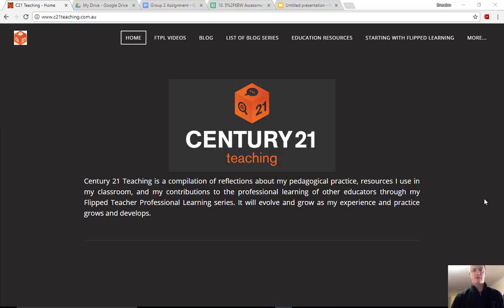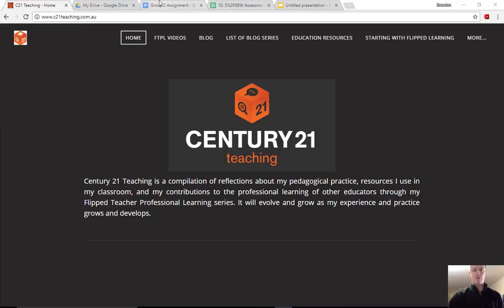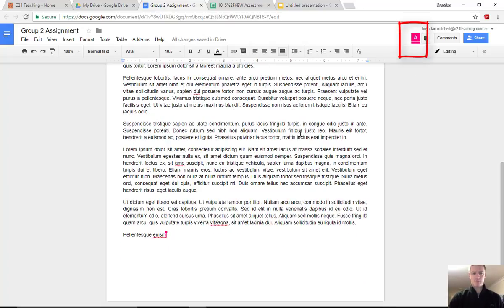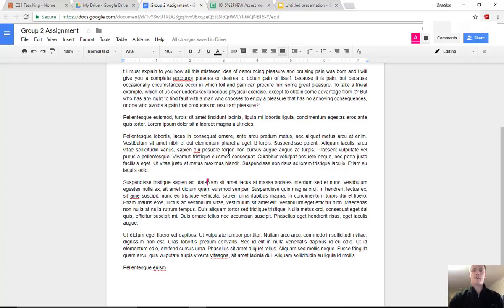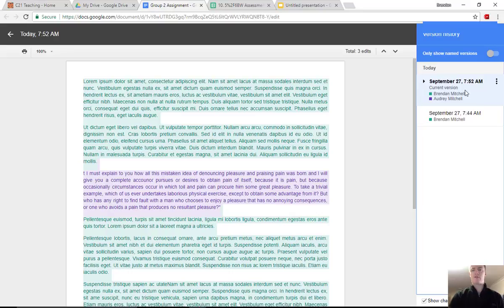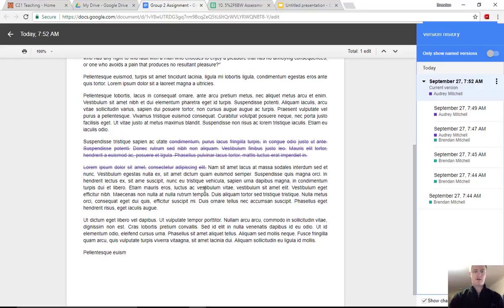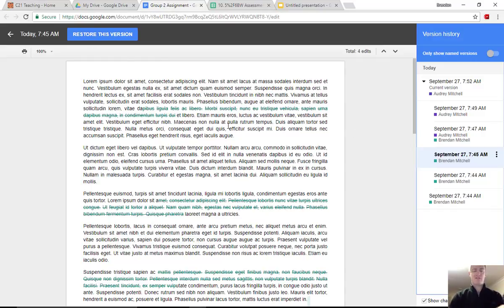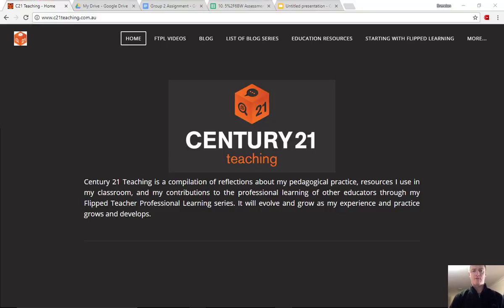FTPL- Version Restore in GSuite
In this Flipped Teacher Professional Learning video I show you how to use the Restore Previous Version feature in Google Suite to recover previous versions. Great for when you discover editing errors or for group work.